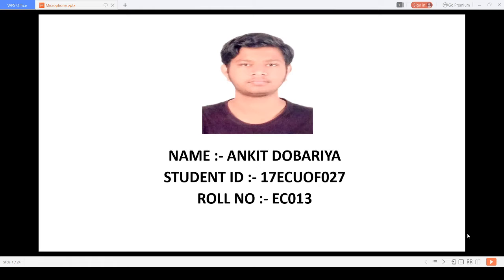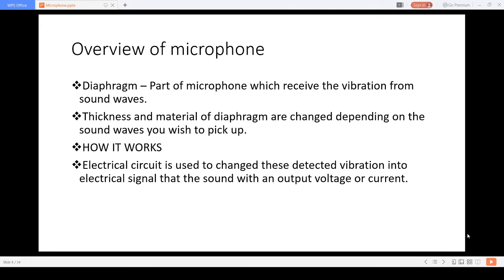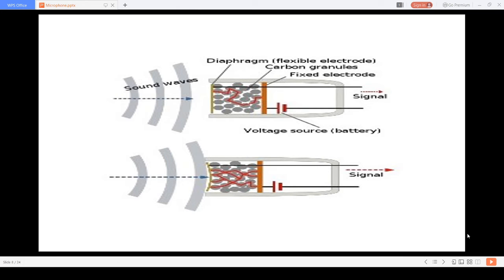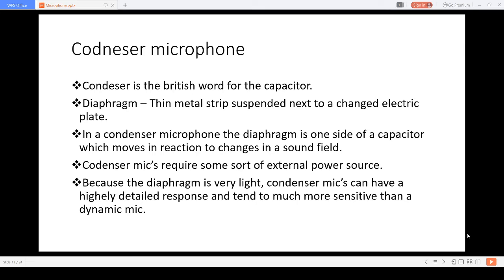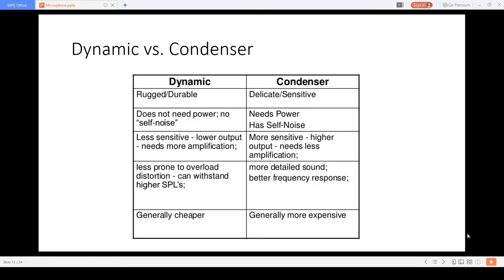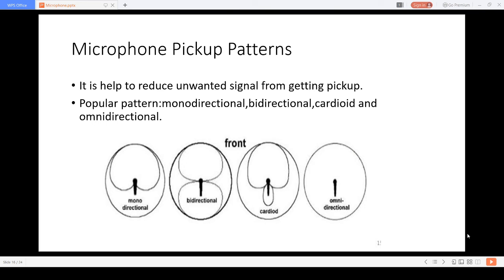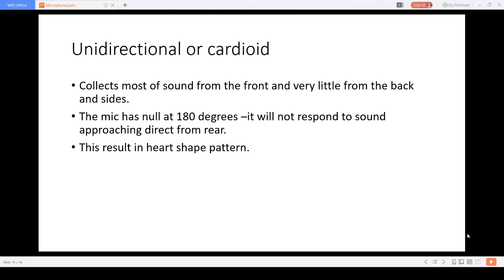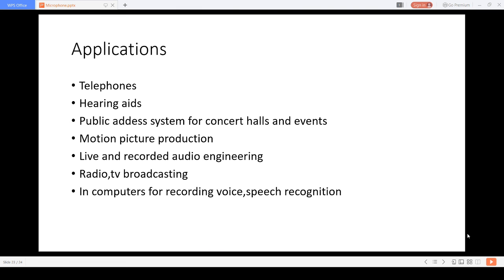Types of microphones